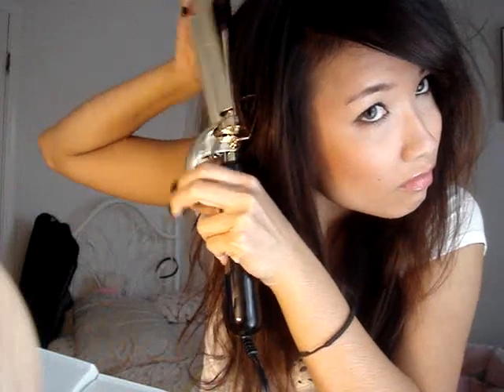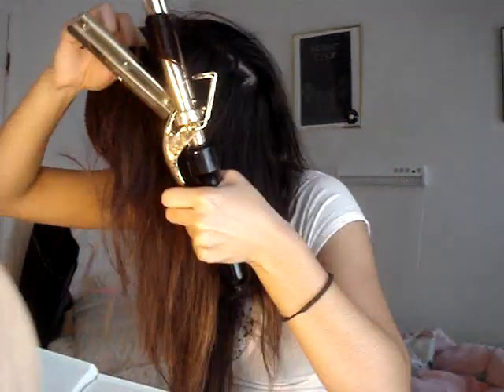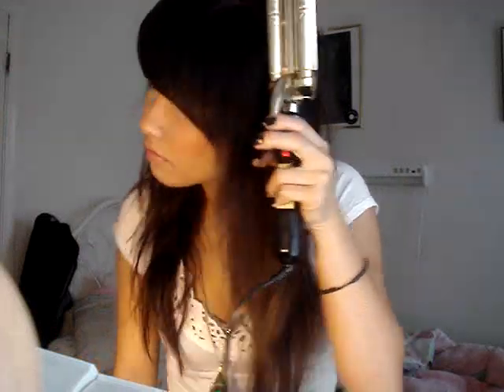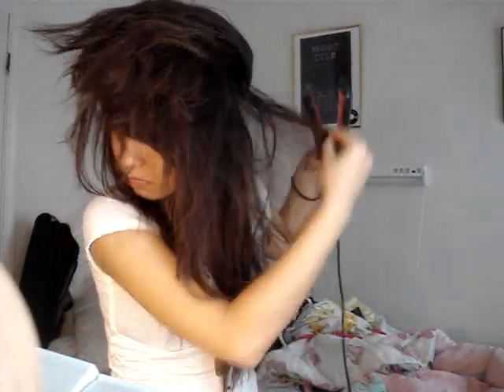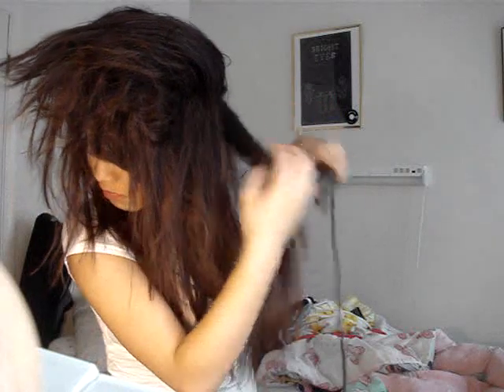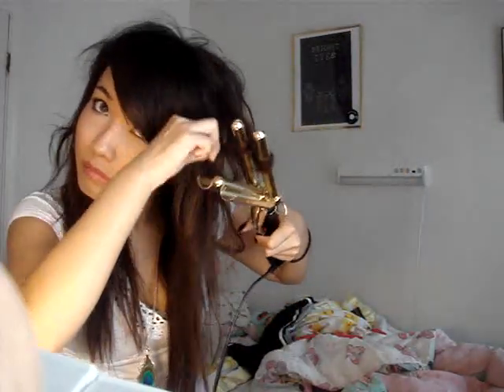How to have hanh's chill wavy-straight hair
THE TOP WAS FROM RUEHL

thanks to judy's instructions i learned how to use a three barrel curler =]
sorry the hair didn't turn out better i was in a bit of a rush because i was going to be late yikes ...best results tease all of your roots
creep me